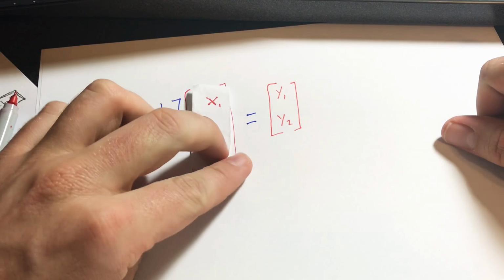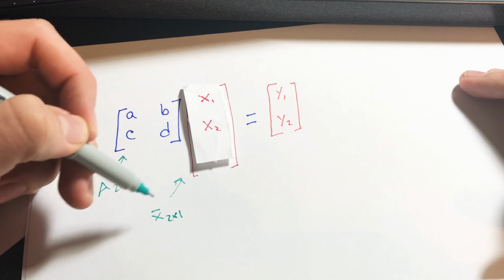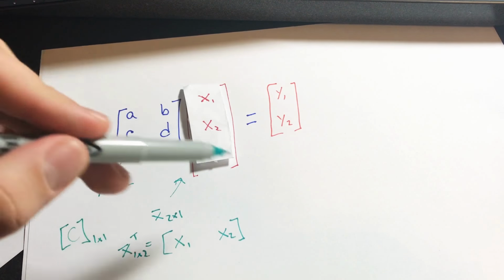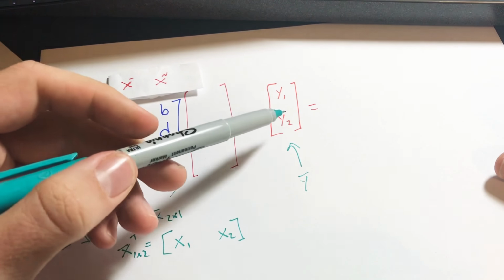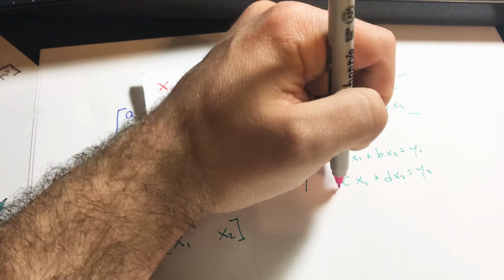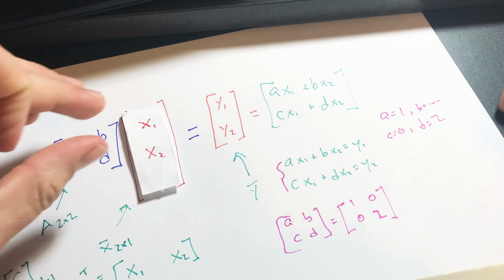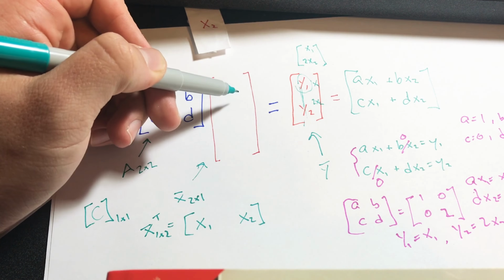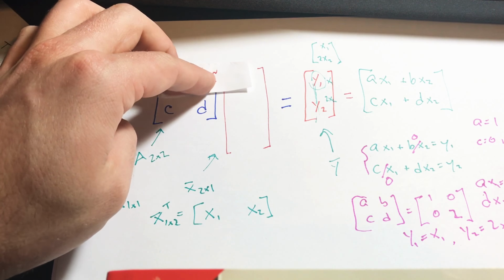Linear algebra 4 Jan part 1: Matrix times a vector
Colors!